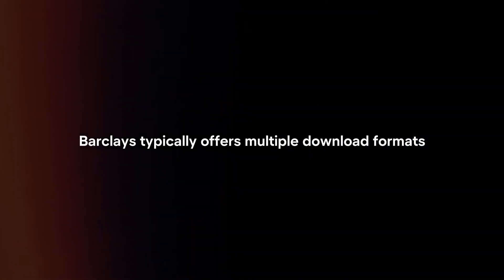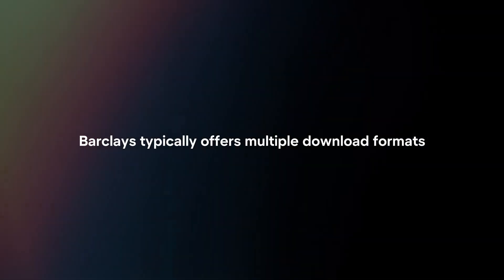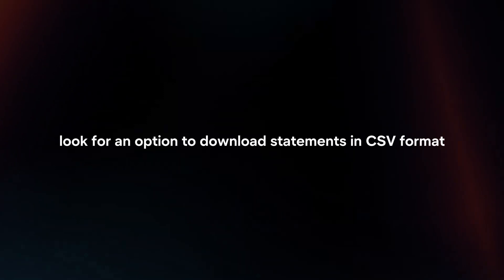How To Download Barclays Bank Statements In CSV Format?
In this video I will explain How You Can Download Barclays Bank Statements In CSV Format In 2024.